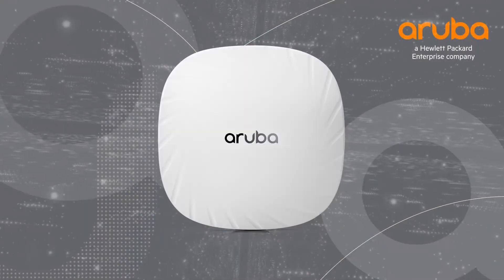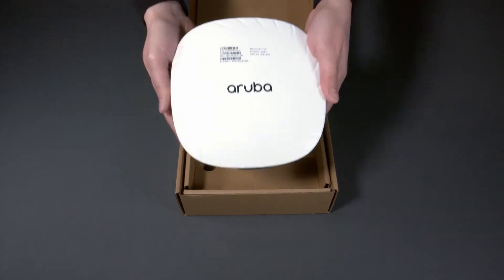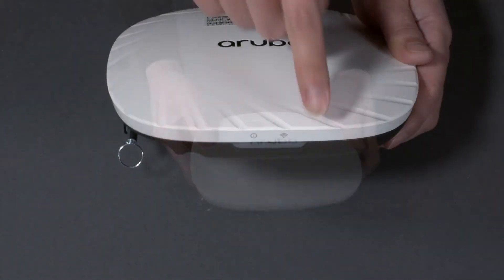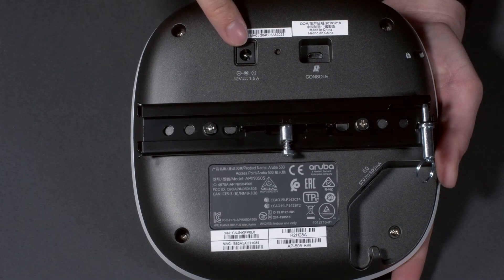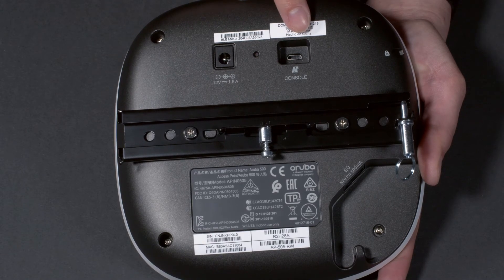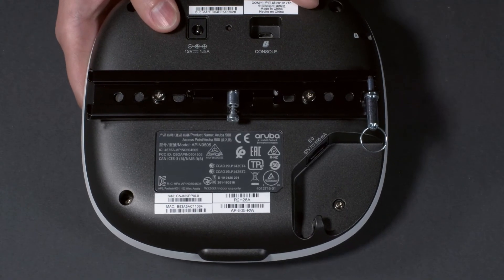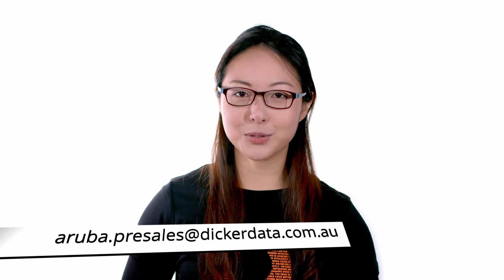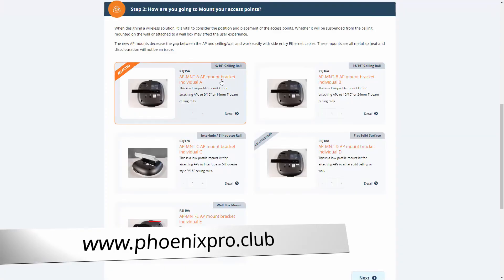AP505 - Aruba Wi-Fi 6 Unboxing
See what's in the box - Aruba Wi-Fi 6 AP505 Access Point | More